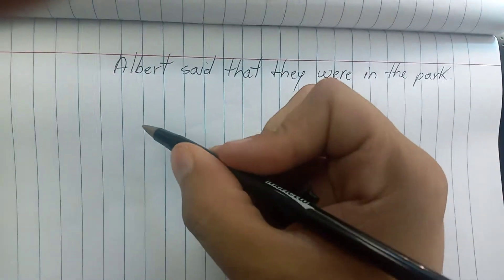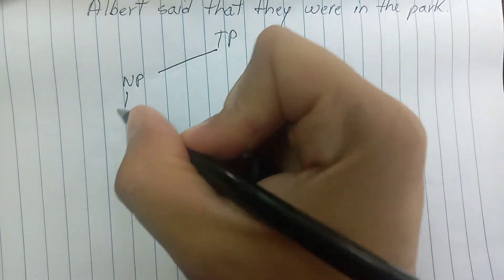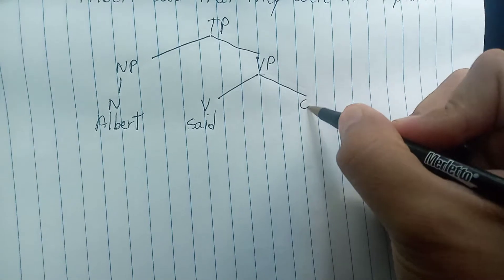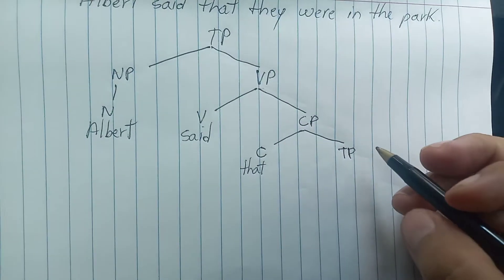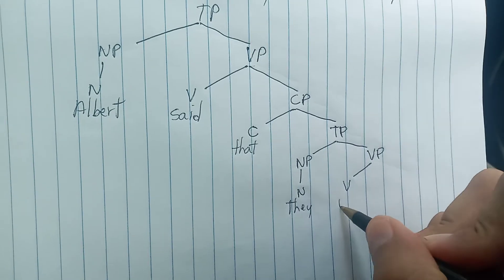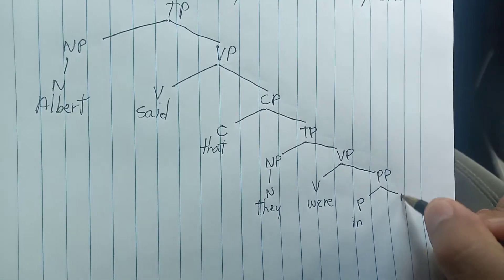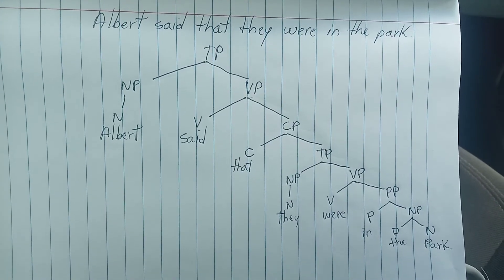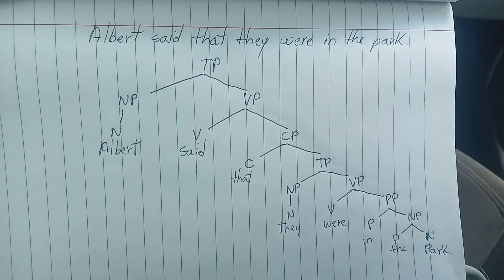Tree Diagramas CP Complementizers EXAMPLE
Tree diagrams syntax complementizer